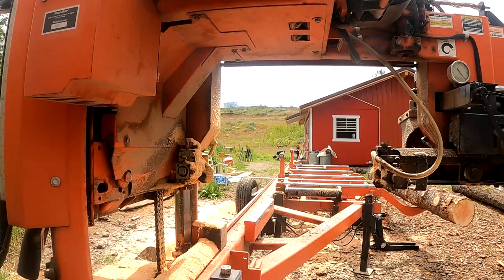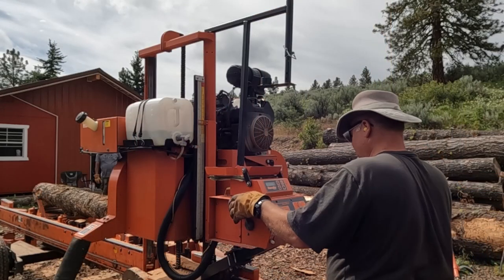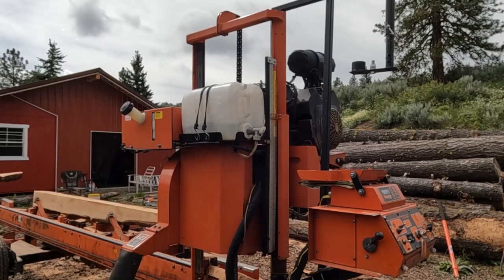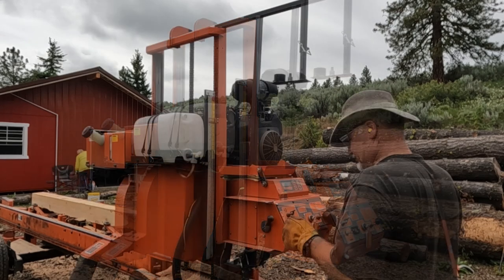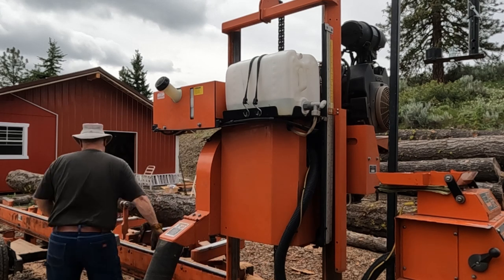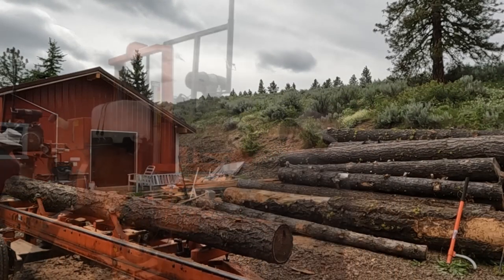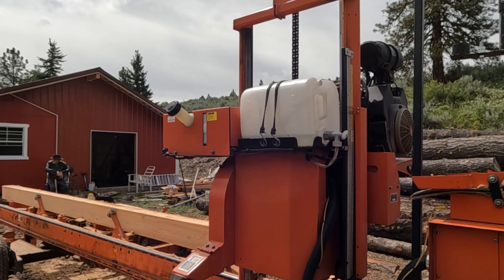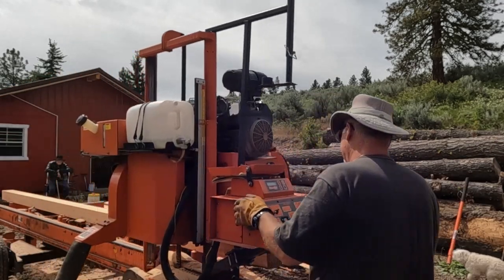How to Cut Small Logs Into Lumber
With big logs stacked up behind these little Douglass fir logs it was time to get them turned into 2x6's on the woodmizer lt40.

Milling small logs can sometimes be a challenge because they don't roll as easily as a larger log and they always seem to have some wane after the cap cuts are done but we'll get them on the deck and turned into lumber!

These lights are awesome! USA Made Solar Lighting!  Now that's awesome!  Check them out!  End your darkness!!!

Worried about EMP?  Stop worrying and get one of these so you won't have to worry